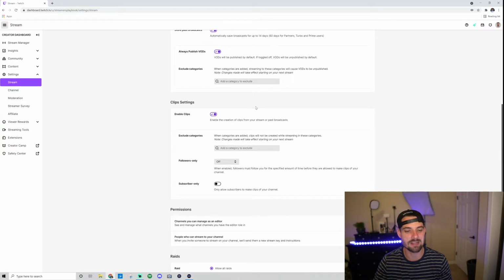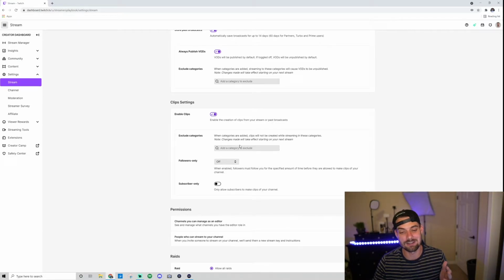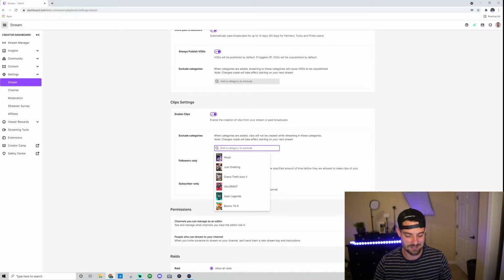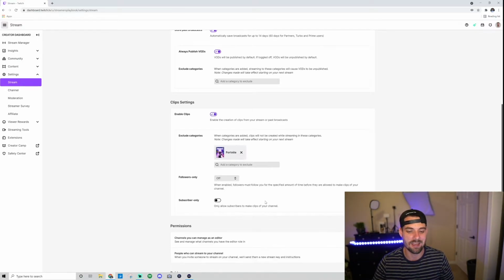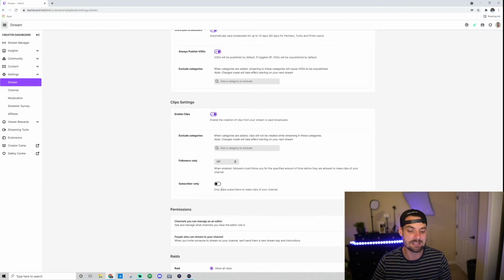How To Edit Your Clip Settings On Twitch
In this video I will show you how to edit your clip settings on Twitch!

Looking to upgrade your stream?

Streaming Equipment On Amazon

This Youtube channel is owned and operated by StreamersPlaybook. StreamersPlaybook is a participant in the Amazon Services LLC Associates Program, an affiliate advertising program designed to provide a means for sites to earn advertising fees by advertising and linking to Amazon.com. This site also participates in other affiliate programs and is compensated for referring traffic and business to these companies.